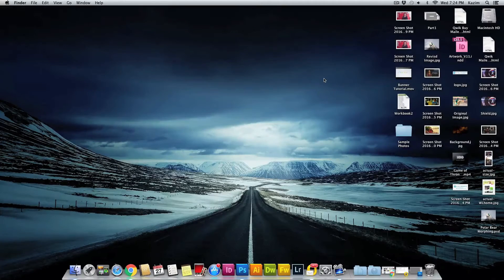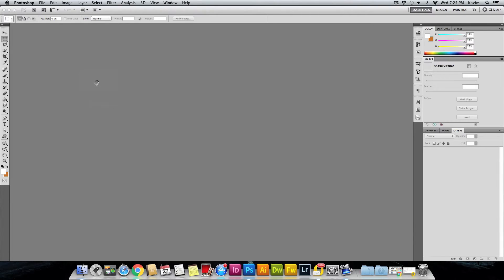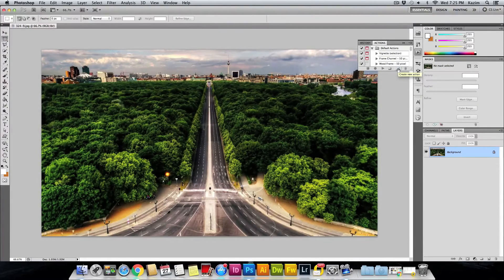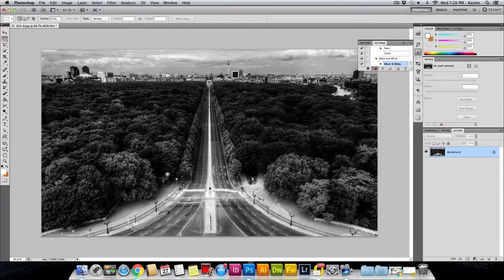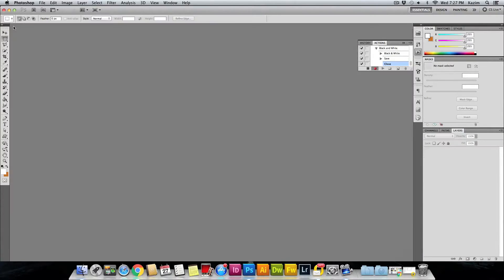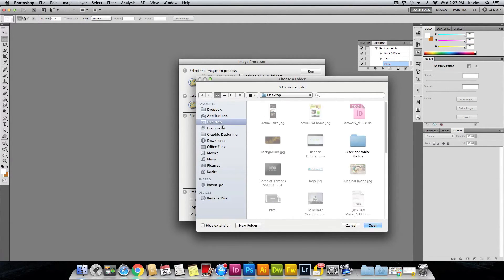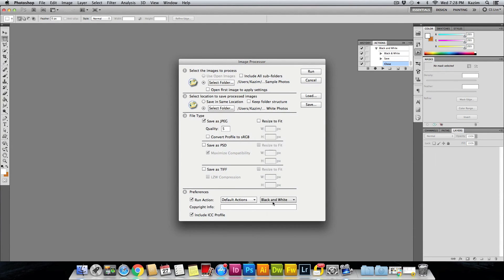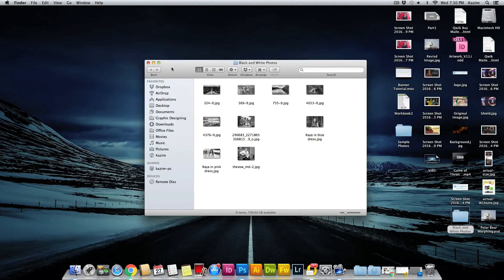Image Batch Processing in Photoshop CS5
In this video tutorial, you will learn how to use the Image Batch Processing Tool in Adobe Photoshop CS5